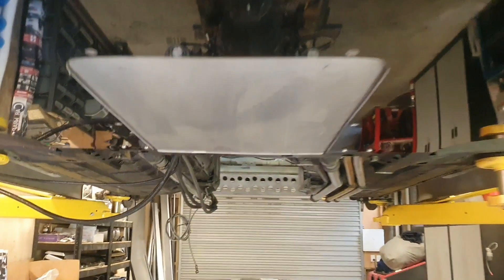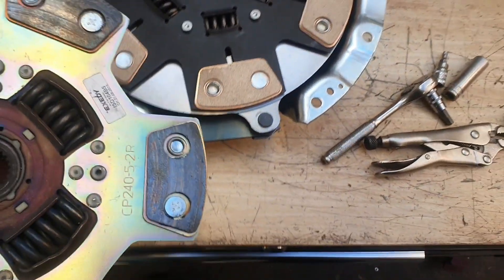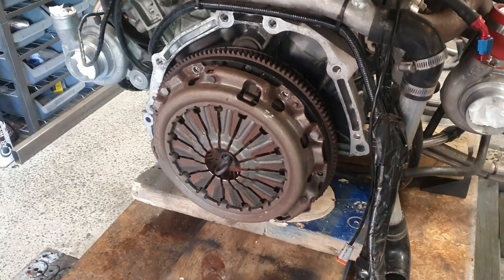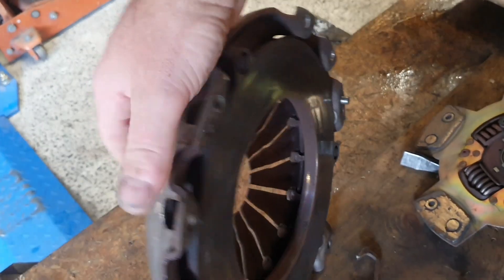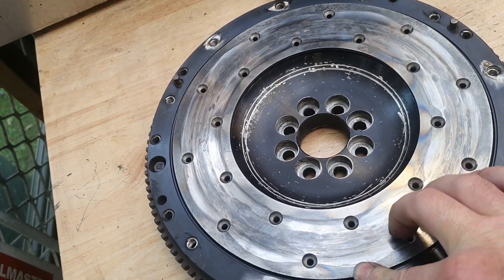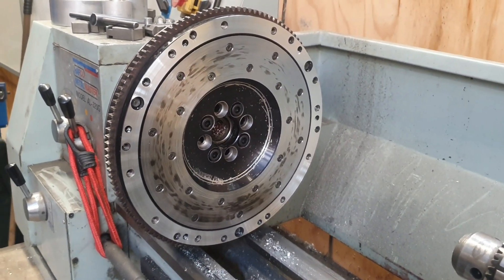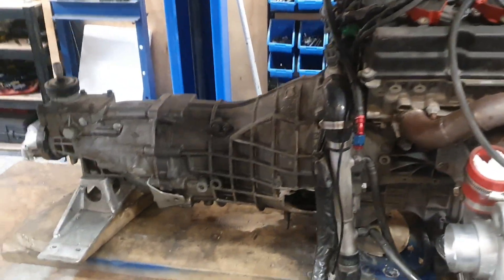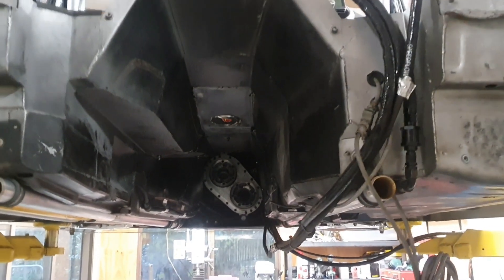I broke the March again (clutch replacement)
I spoke to soon a little while ago when I said I was all ready for round three of NZ Superlap series, moving the March out of the way to do some work on the 300zx and suddenly the clutch had issues.